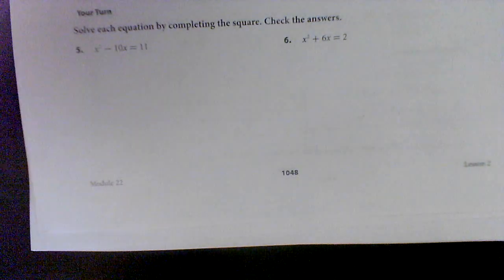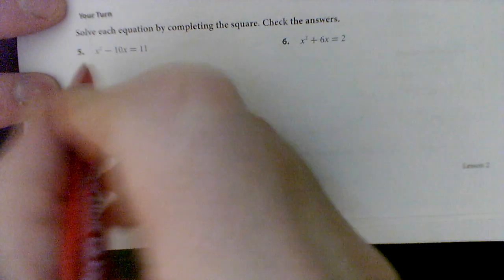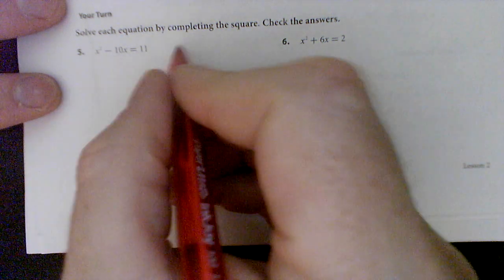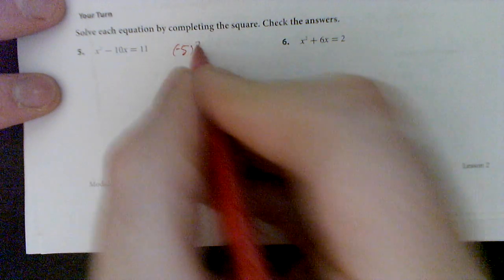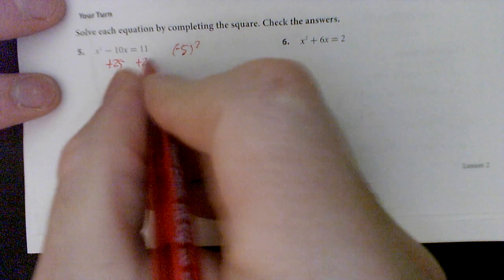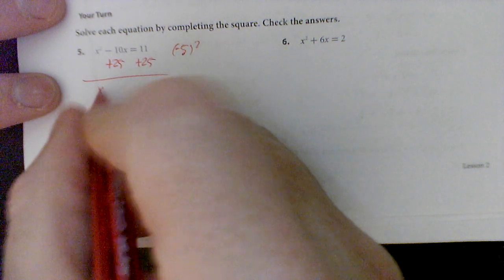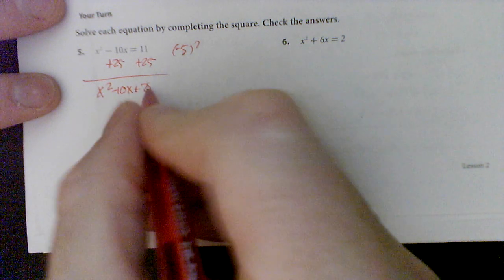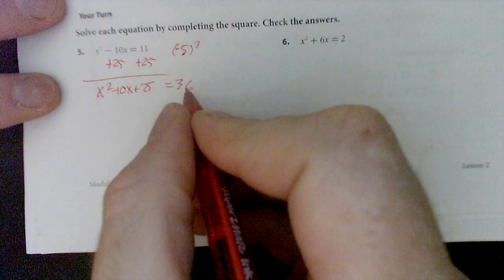Alg1 22 2 pages 3 and 4